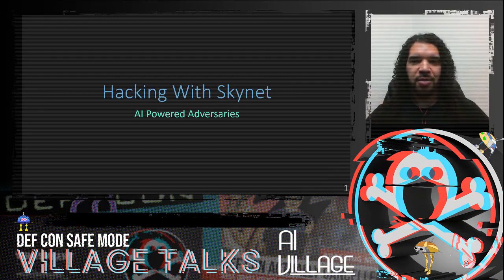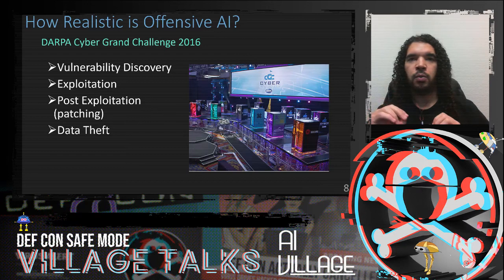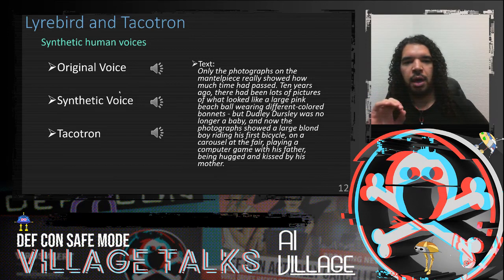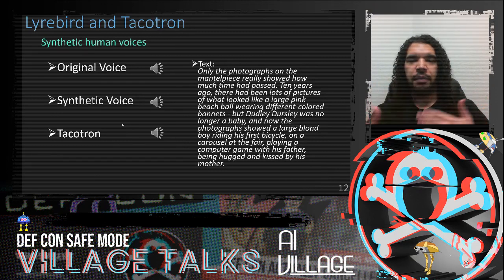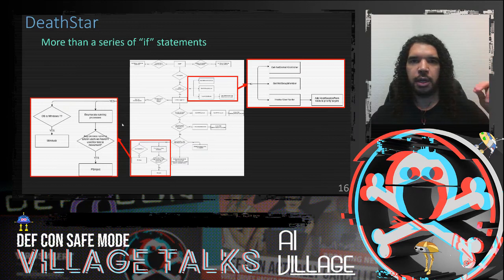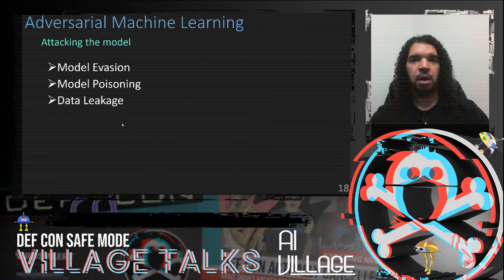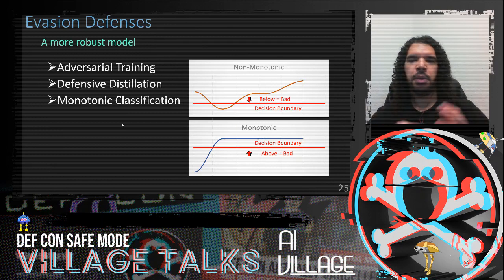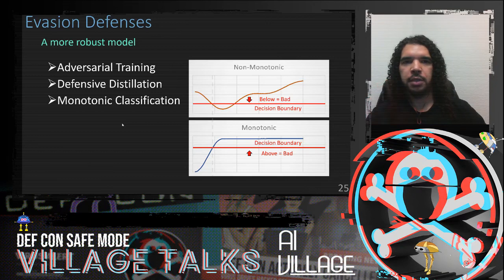DEF CON Safe Mode AI Village - GTKlondike Hacking with Skynet - How AI is Empowering Adversaries